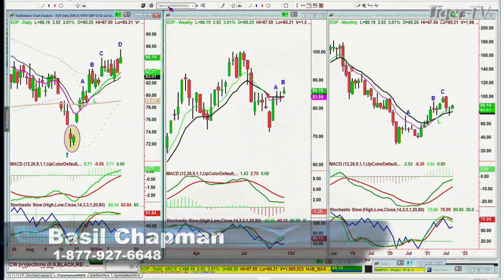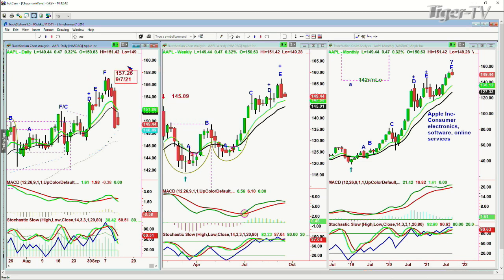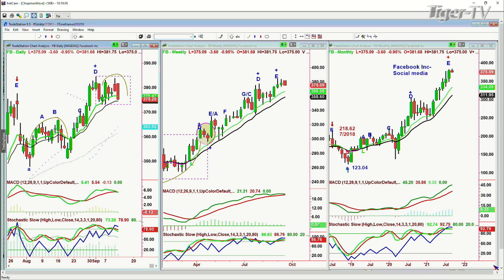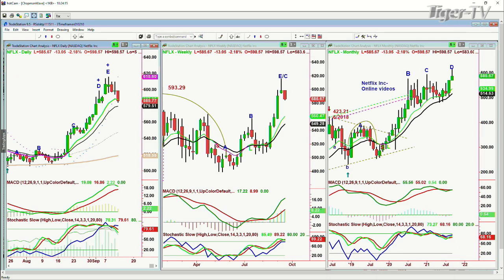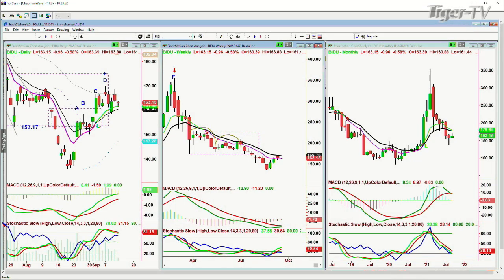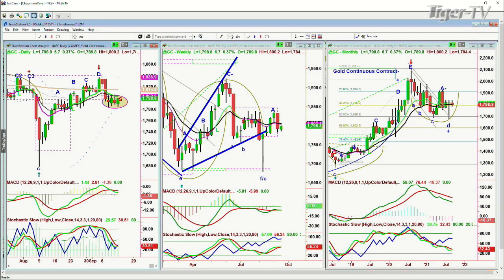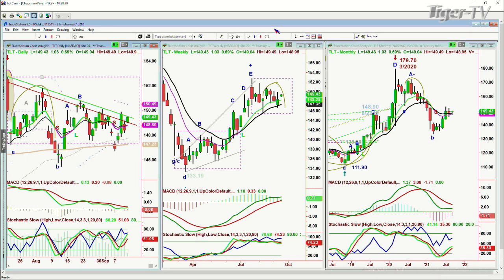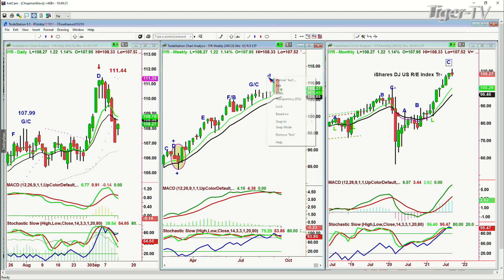September 13th, The Tiger Technician's Hour with Basil Chapman on TFNN - Educating Investors